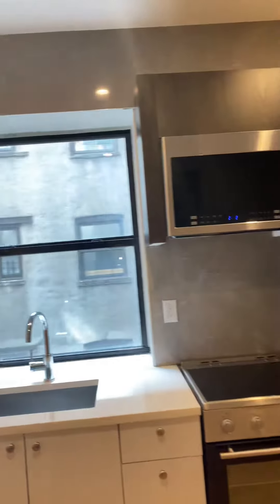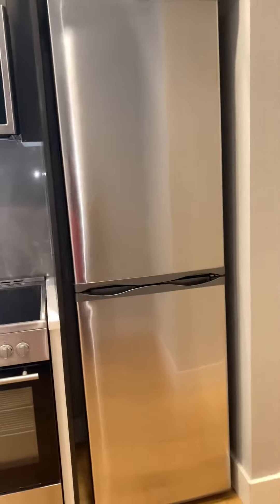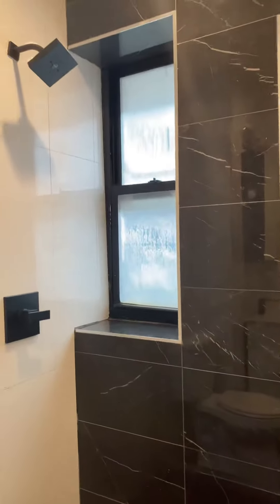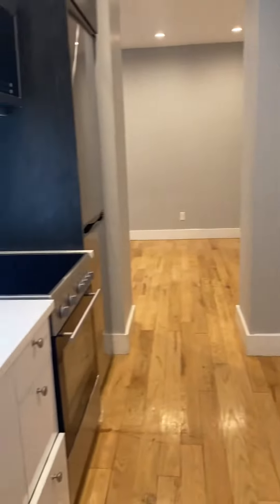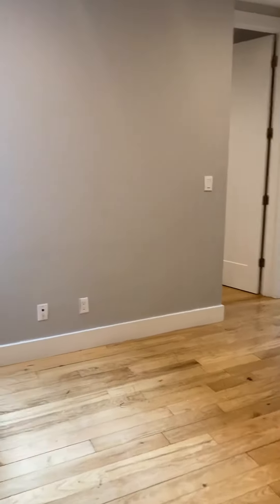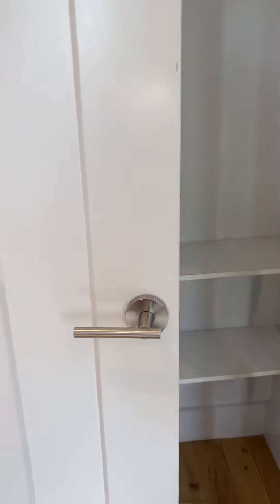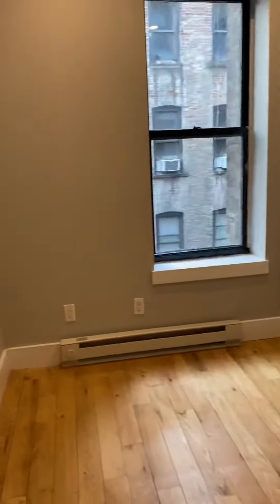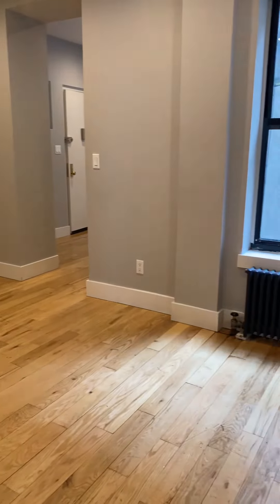1571 Lexington Ave. #13